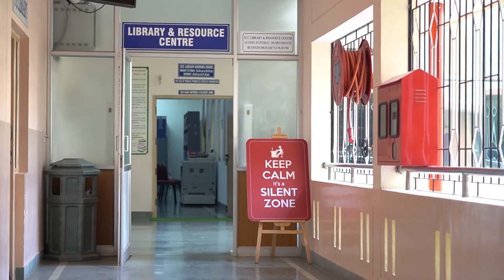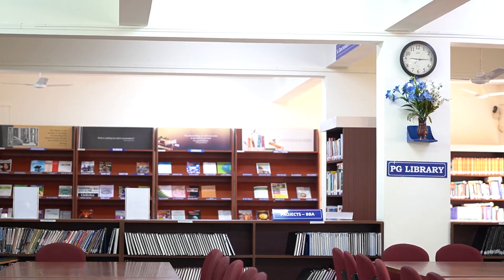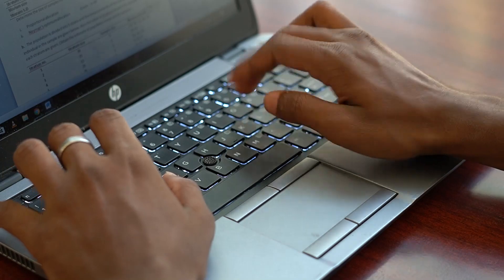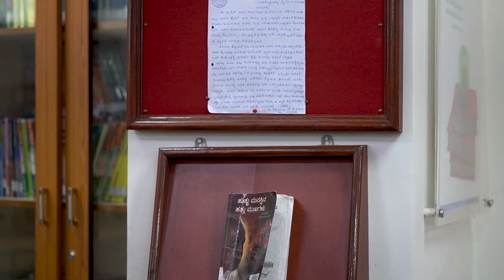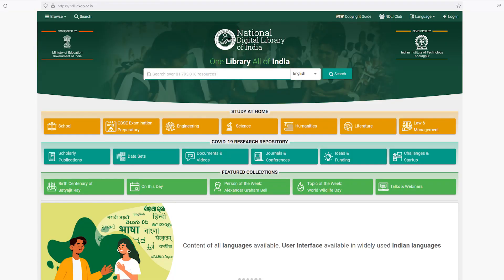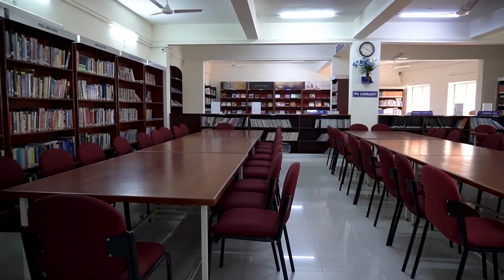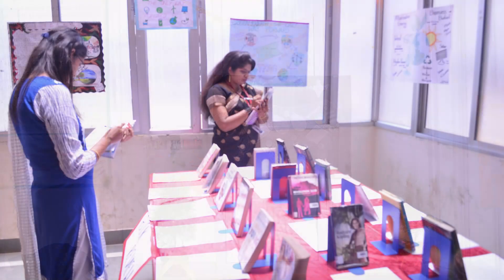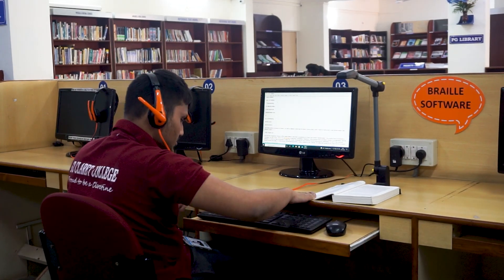Library facilities at St. Claret College